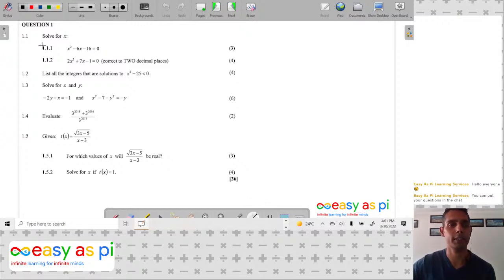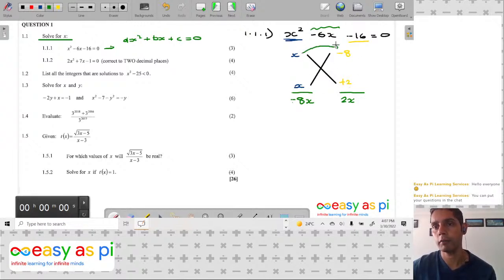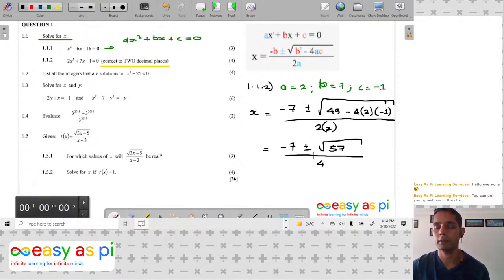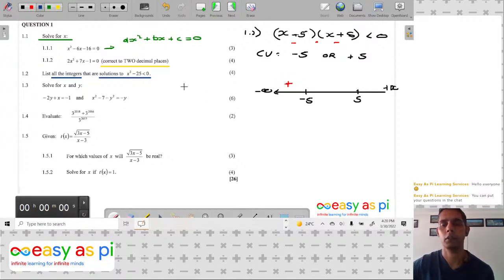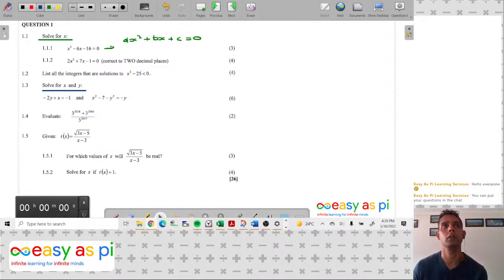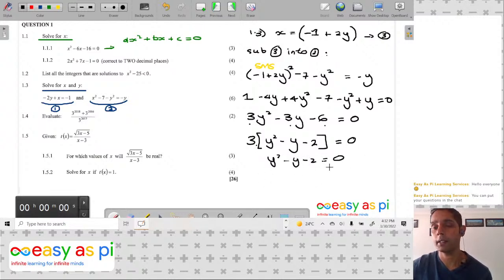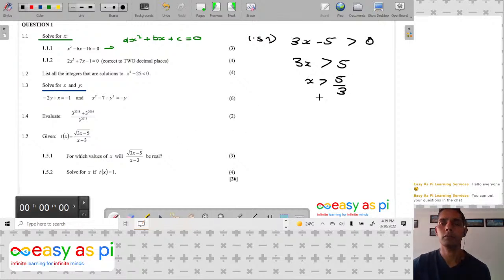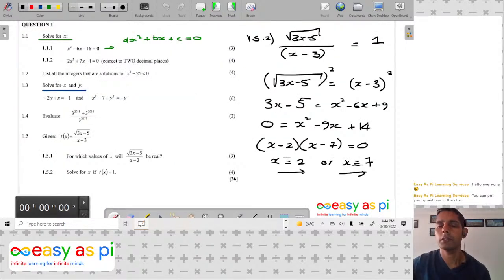Easy as Pi Maths Jam, 30Mar22, Grade 12: Term One Revision